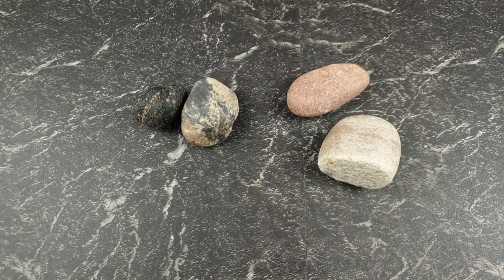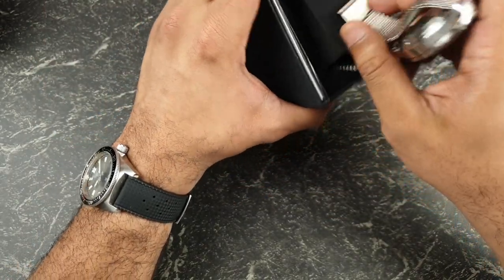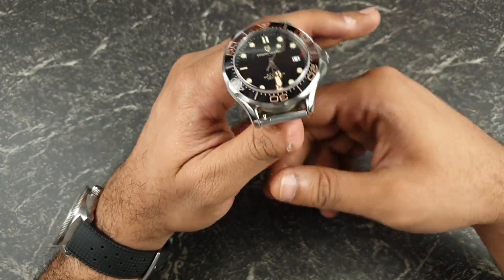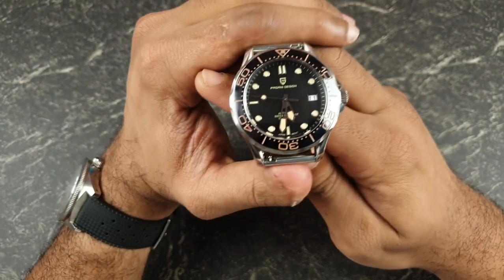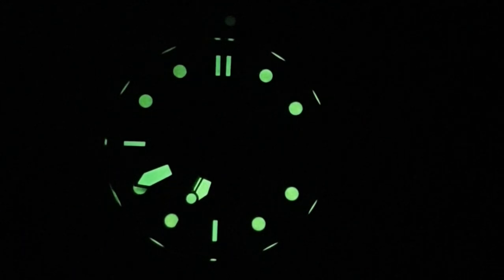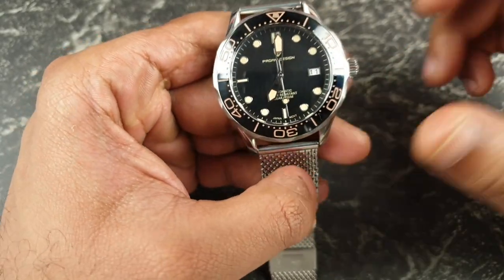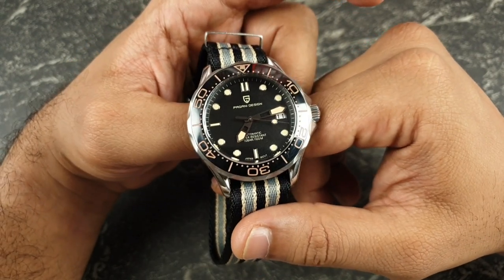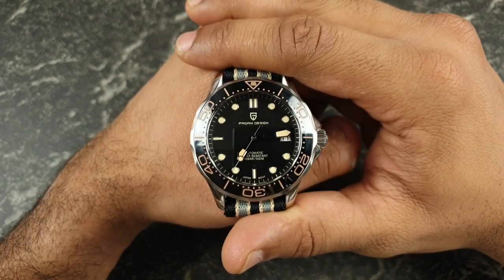⭐PAGANI DESIGN Pd1667⭐ Seamaster NTTD Homage ⭐ Watch Review | The Watcher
My review on the Pagani PD1667 seamaster 007 homage. I smell a comparison coming with the Heimdallr!

Pagani NTTD Homage

Phylida NTTD Homage - PT5000 AVAILABLE!

Link to my ebay store: